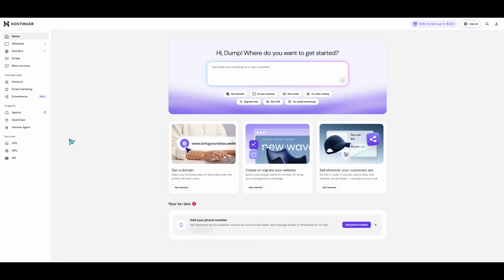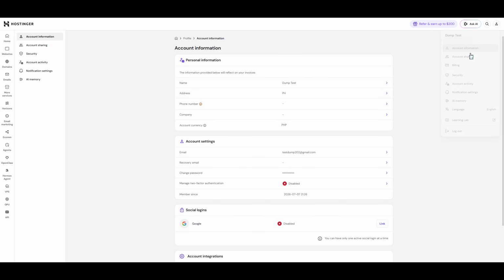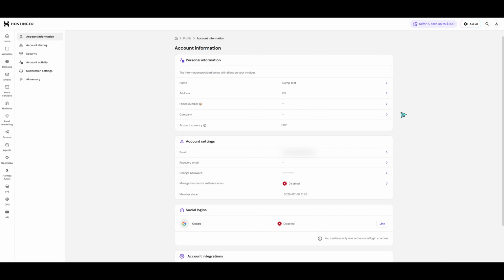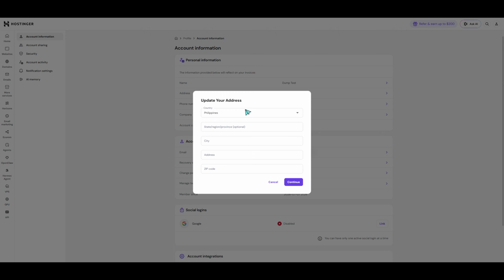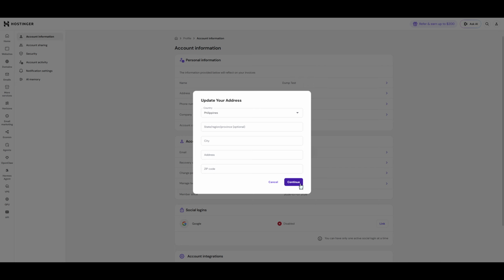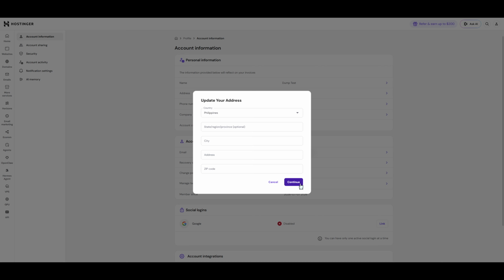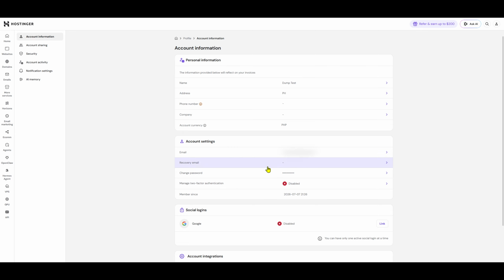How to Add an Address in Hostinger (Updated 2026 Step-by-Step Guide)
Want to add or update your address in Hostinger? This updated 2026 tutorial shows you exactly how to add your billing address to your Hostinger account, update your personal information, and ensure your future invoices include the correct address details. Changes to your address apply to future invoices only and do not modify invoices that have already been issued.